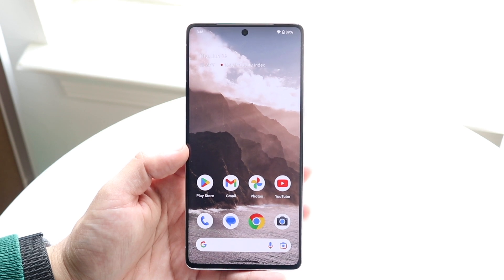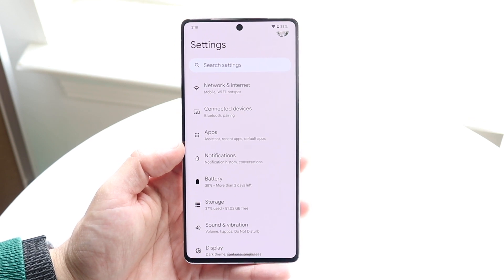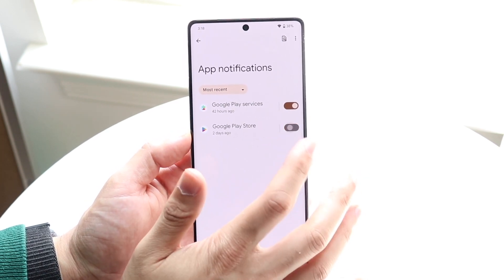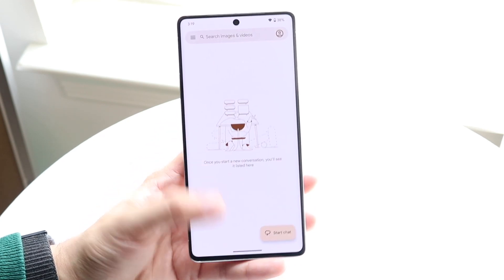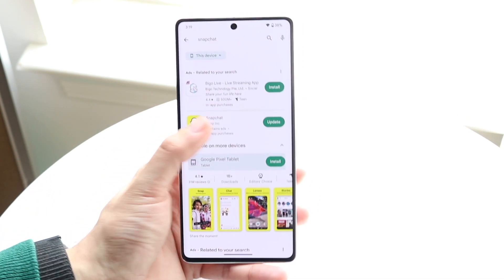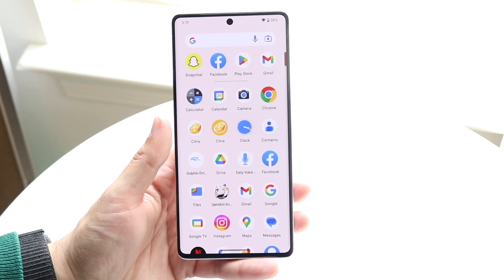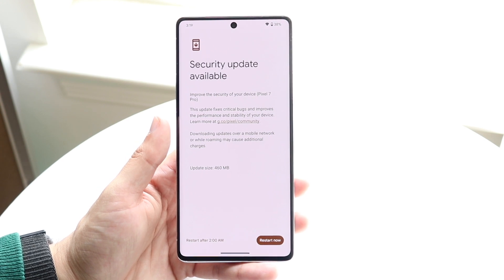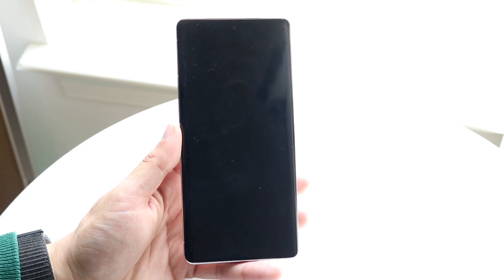How To FIX Android Notifications Delayed! (2023)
Here is exactly How To FIX Android Notifications Delayed! (2023)